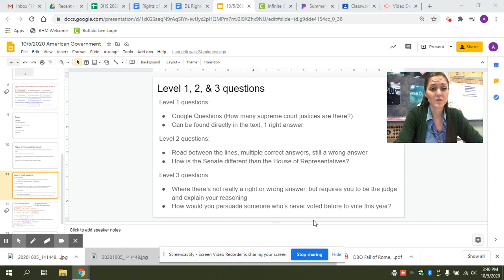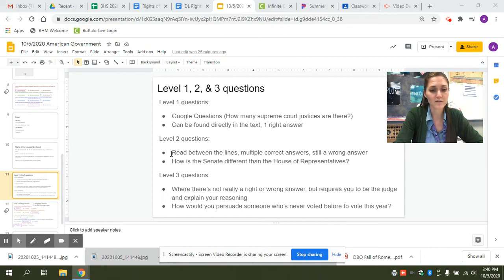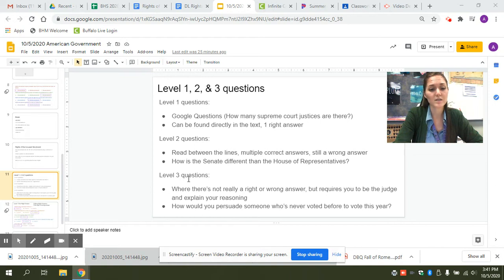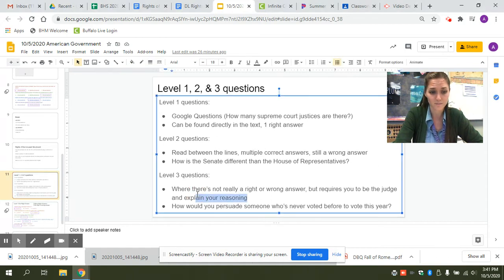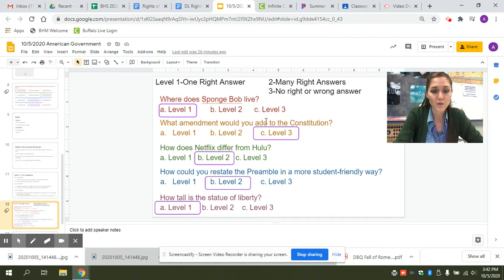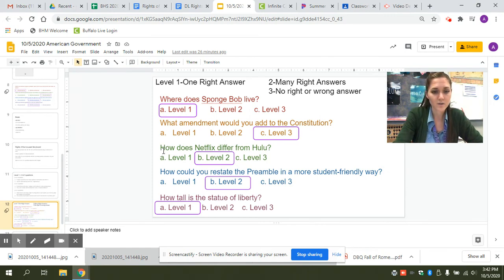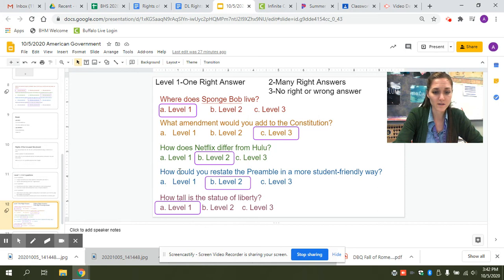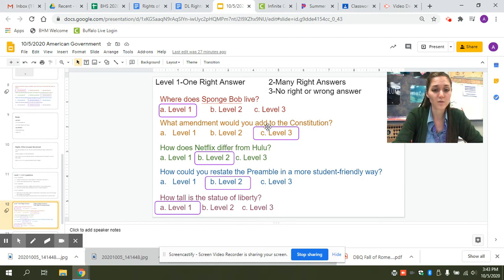Examples of Level 1, 2, & 3 Questions